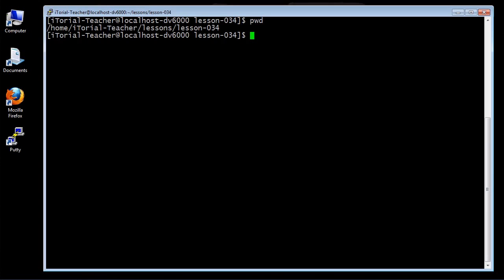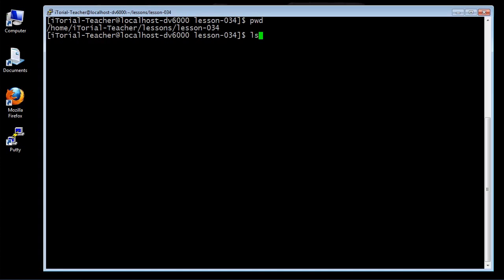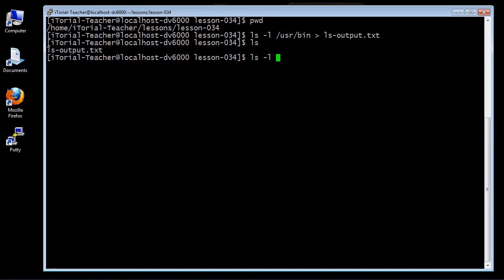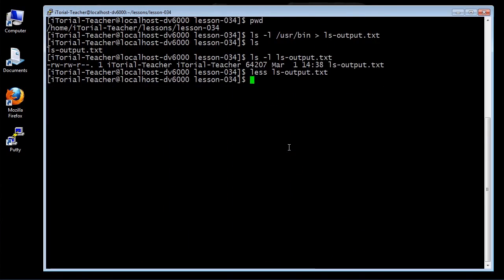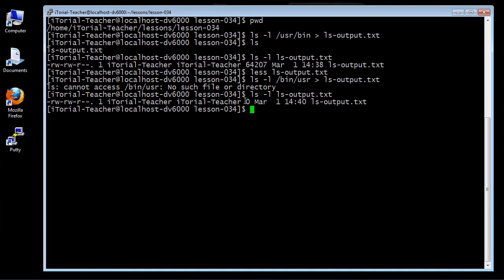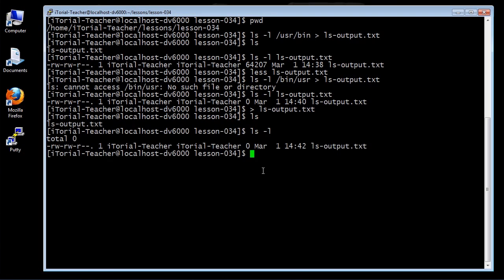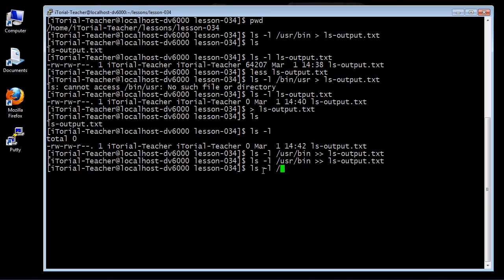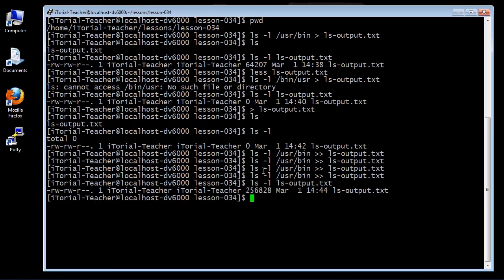CentOS6 Standard Input, Output and Error Handling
Redirecting Standard Output
This is an intermediate tutorial that shows how to redirect standard output in CentOS6.

This is part 1 of a 5 part series dealing with standard input, output, and error handling.

Soundtrack: Mau5House

iTorial